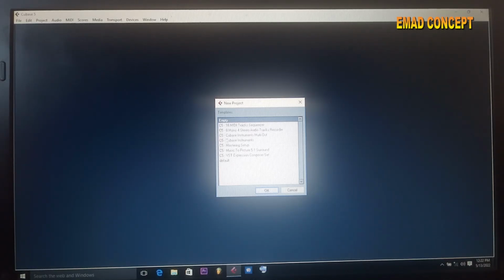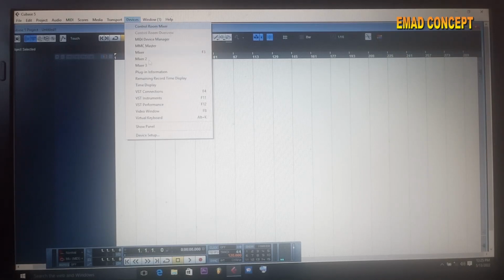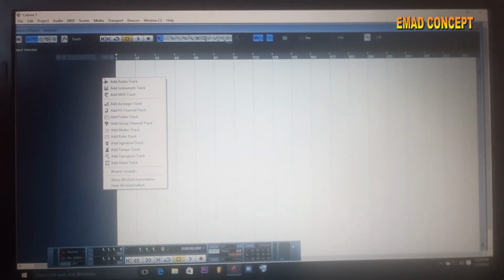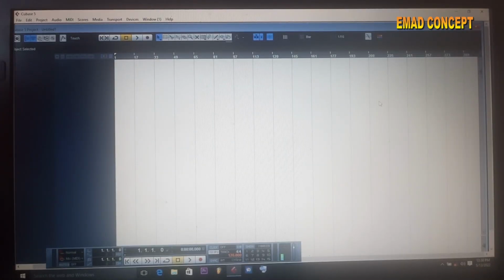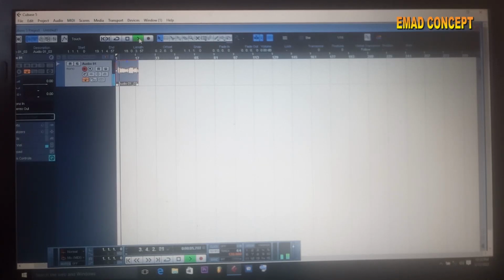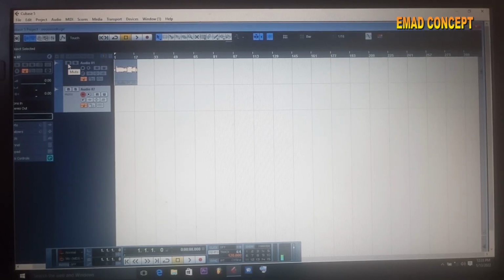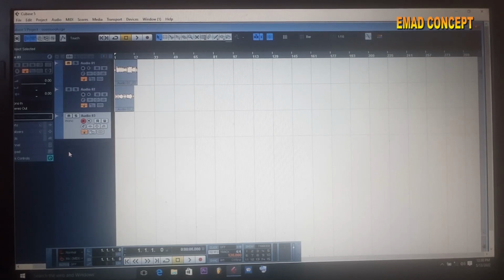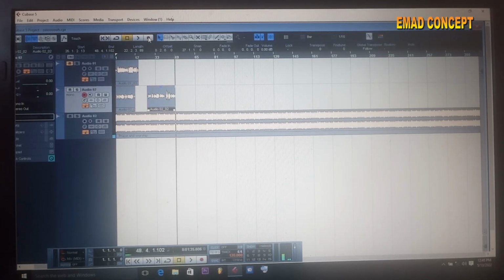How to record music and other audio sound on cubase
How to record on cubase using V8 soundcard.